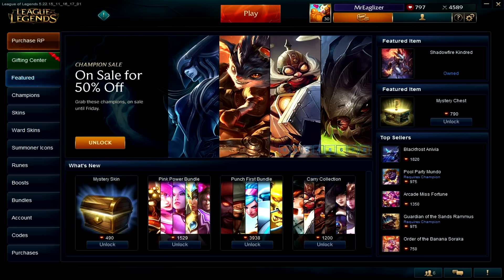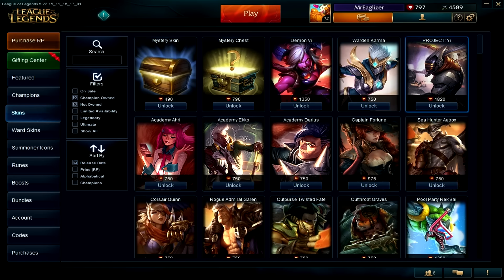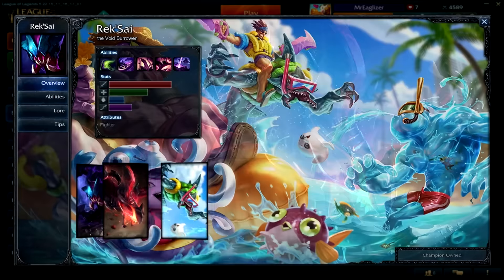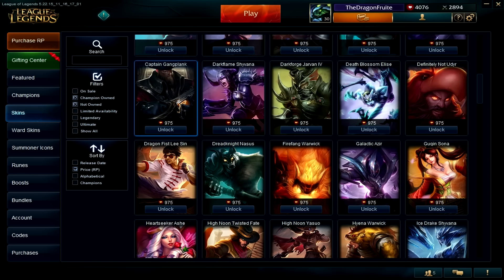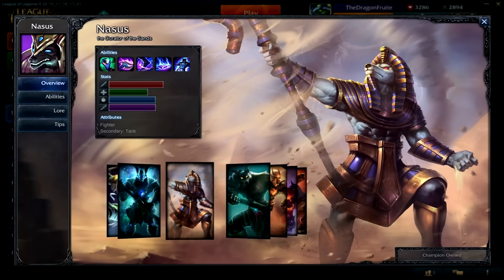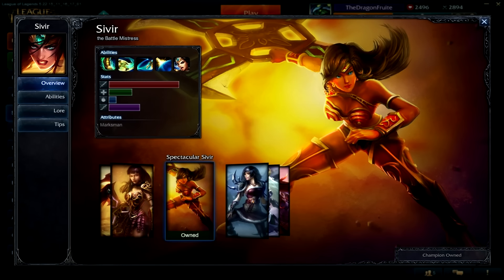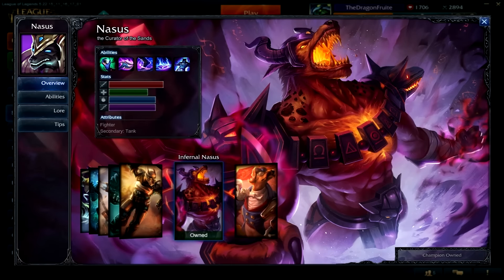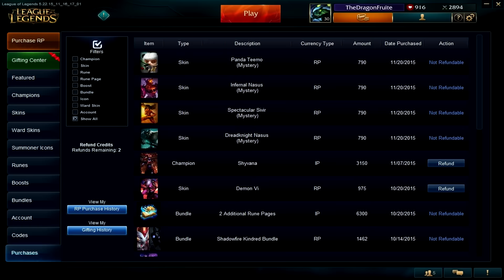League of Legends Mystery skin unboxing | Opening 6 Myster Chest | More Legacy!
Hello and welcome to yet another League of Legends (LOL) mystery skin unboxing this time. I got some better skins. One on my off account and 5 on my main account. Got some pretty sweet skins.

Skins
PoolParty Rek'Sai
Dreadknight Nasus
Spectacular Sivir
Infernal Nasus
Panda Teemo
Riot Kayle